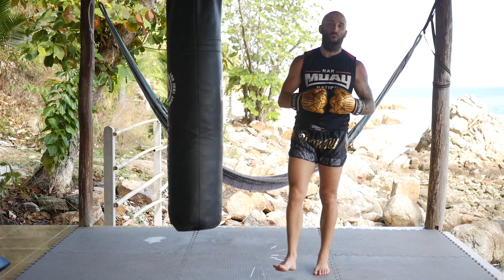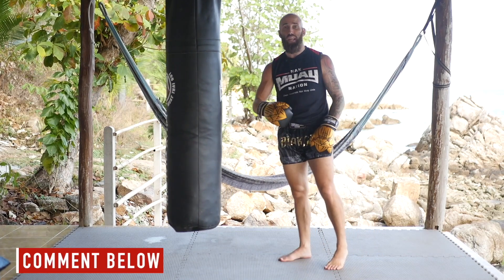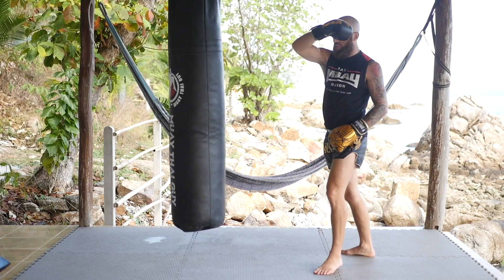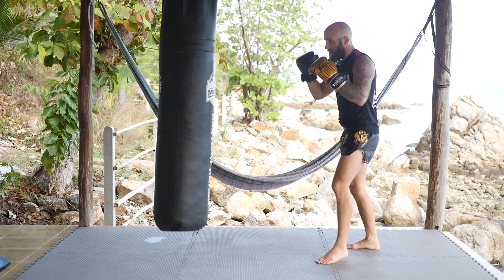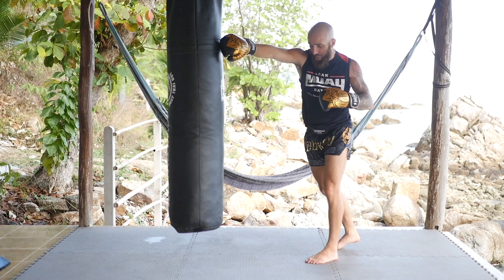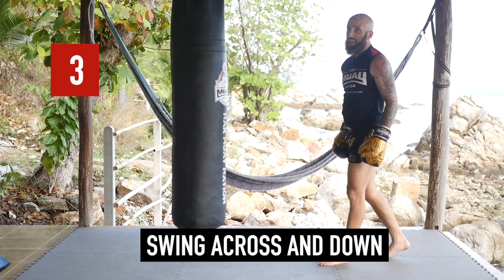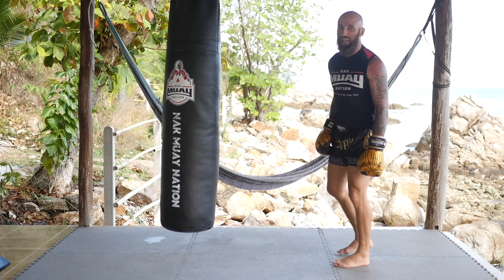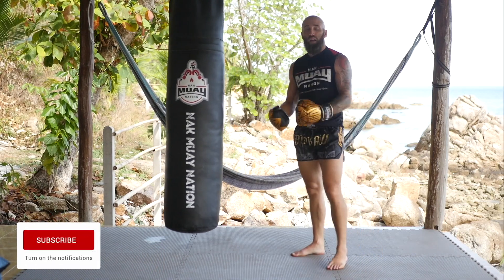How To Arm Swing When Kicking (Muay Thai Roundhouse)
Ready to unlock your full potential and get daily Muay Thai insights?

Want to build the muscle & strength of a true Muay Thai fighter? 🏋️‍♂️ Muay Thai Muscle is the ultimate S&C program to get you shredded and fight ready. Click the link to power up your training now 💥

Ever wonder how to swing your arm when you throw a Muay Thai roundhouse kick? Well, there are a lot of different philosophies on how to arm when kicking and I want to show you some of the kicking technique variation. Enjoy!